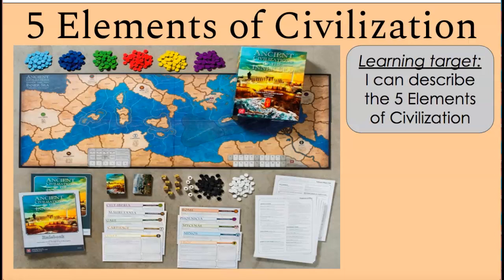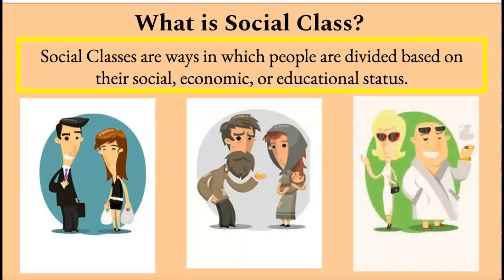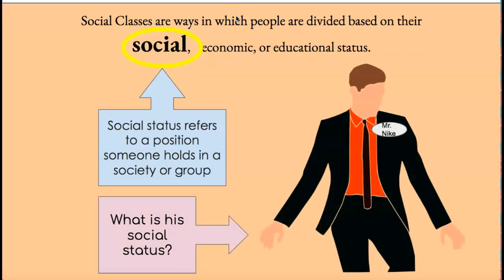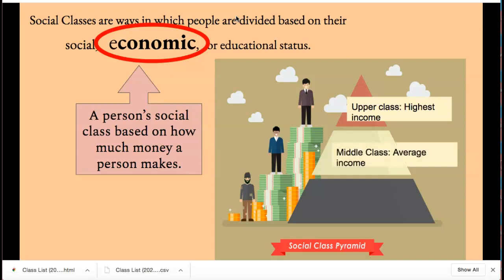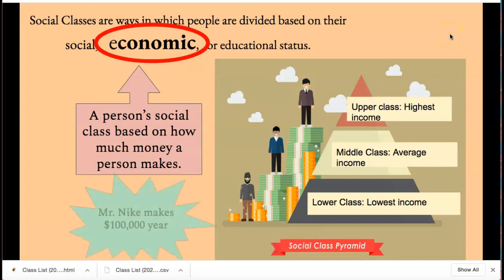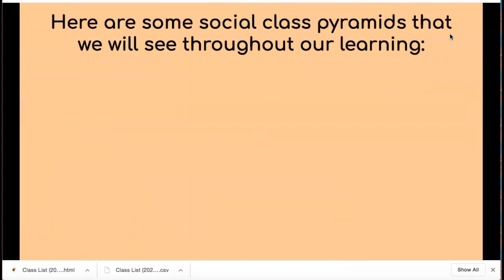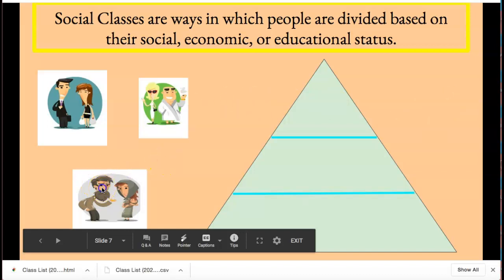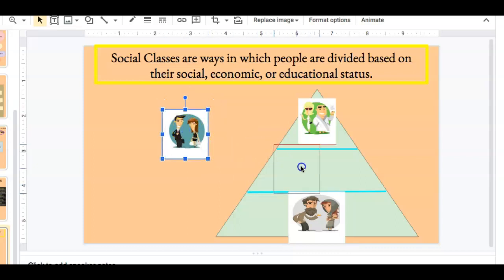5EC Social Class